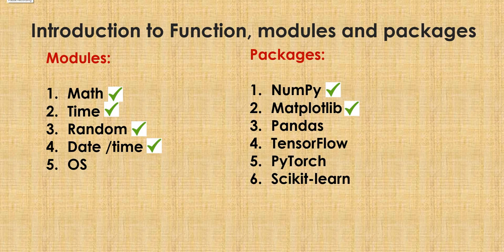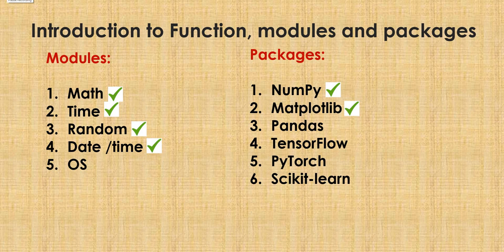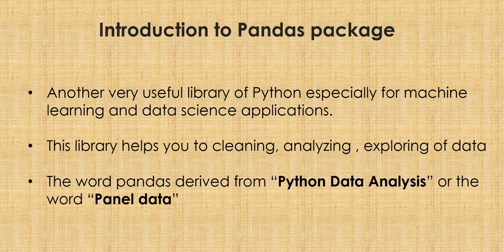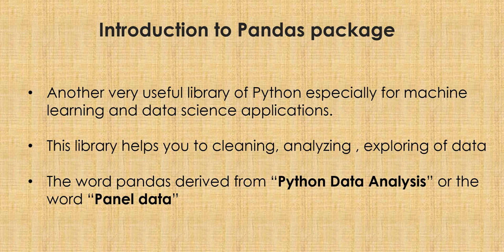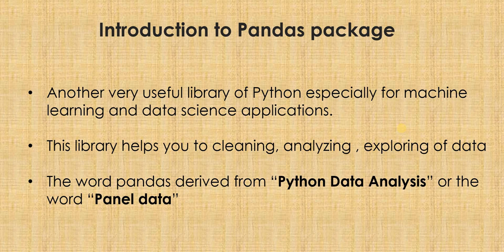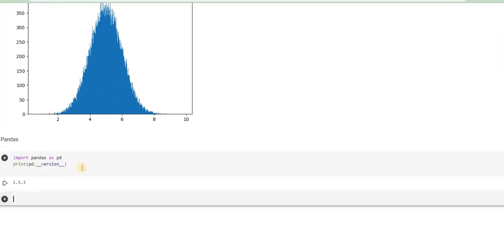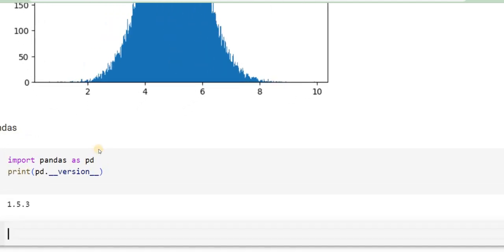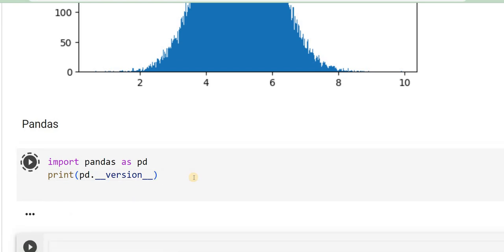46 Introduction to Pandas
This video describes an important python package that is extremely helpful for machine learning and data science applications.